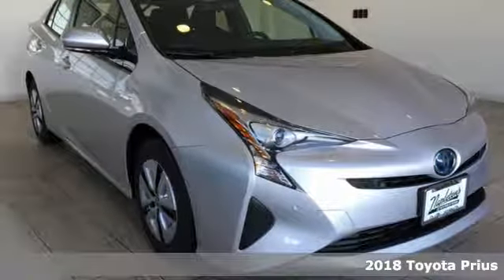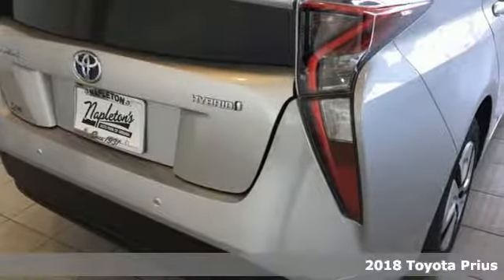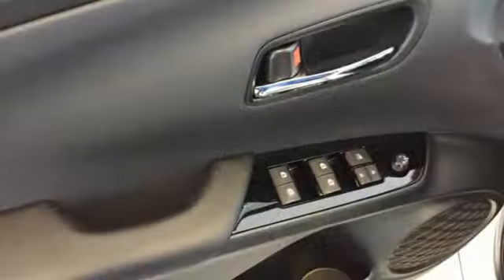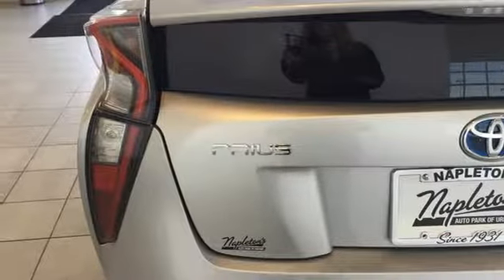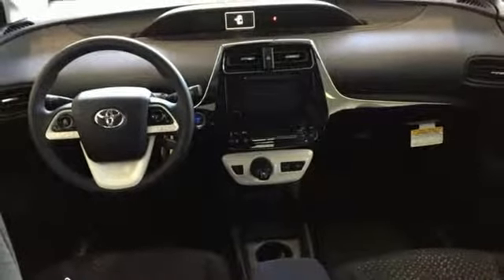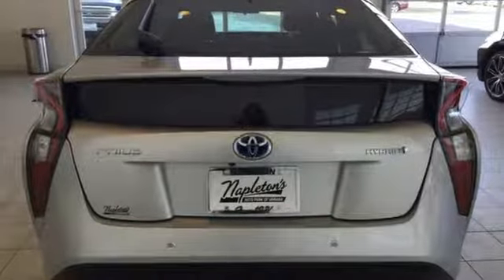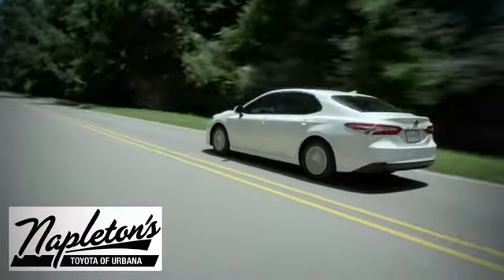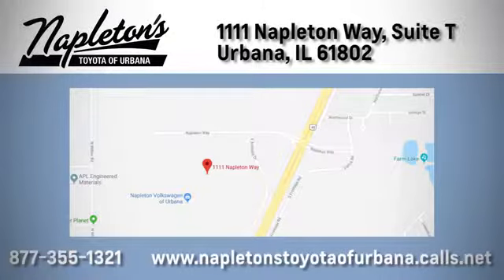New 2018 Toyota Prius Urbana IL Champaign, IL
Year: 2018
Make: Toyota
Model: Prius
Trim: Two
Engine: 1.8L 4-Cylinder DOHC 16V VVT-i
Transmission: CVT
Color: Silver
Interior: Black
Stock #: T081472
VIN: JTDKBRFU2J3081472
 Price includes: $1,000 - TMS Customer Cash - Chicago. Exp. 01/02/2019

Address:
1111 O'Brien Dr